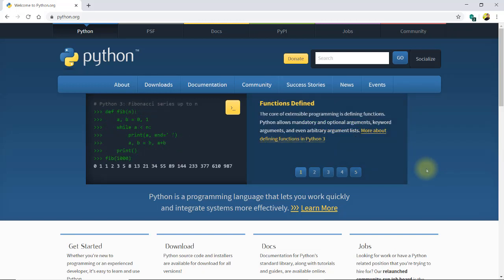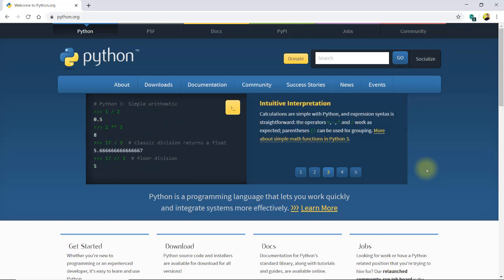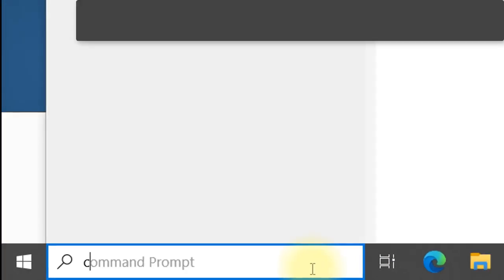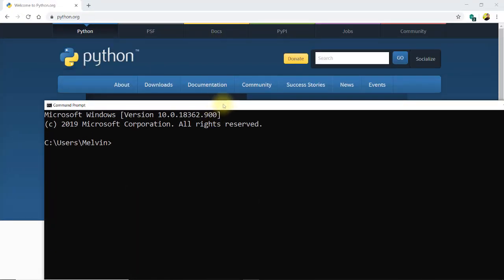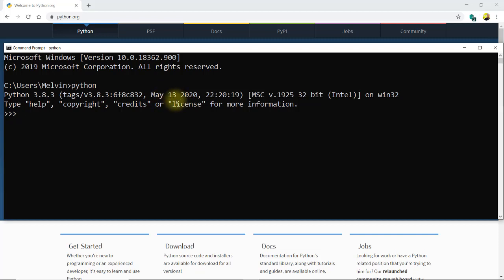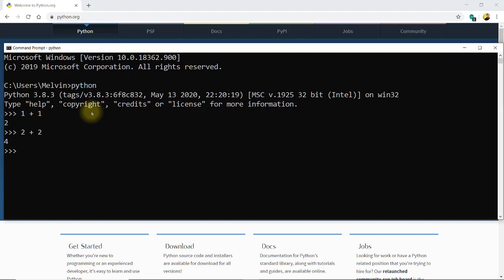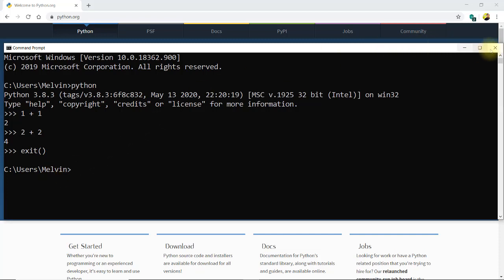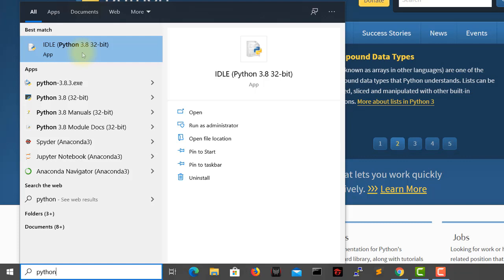03 testing python